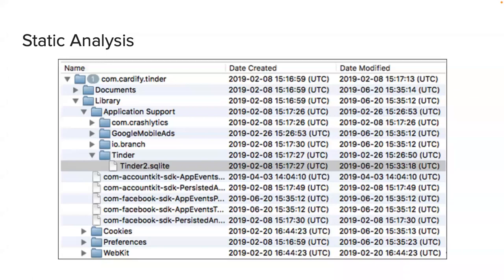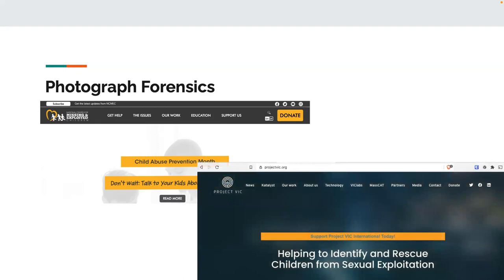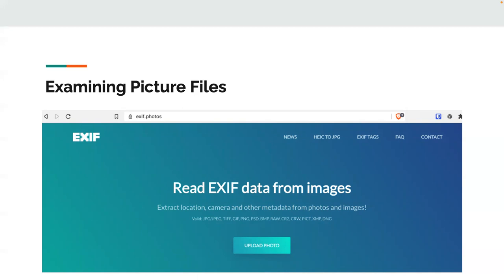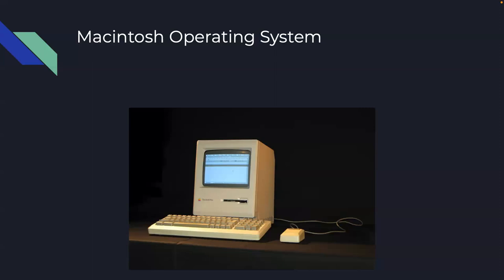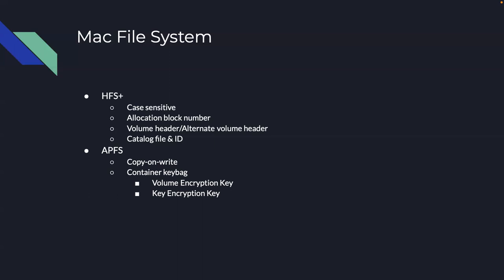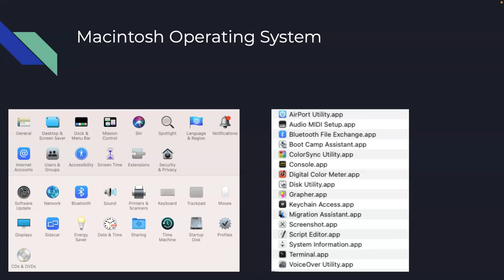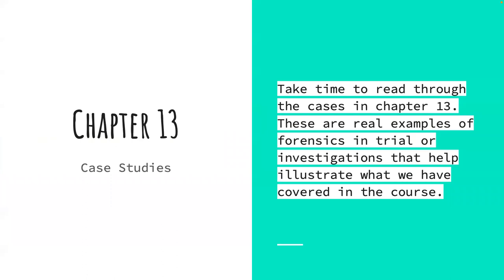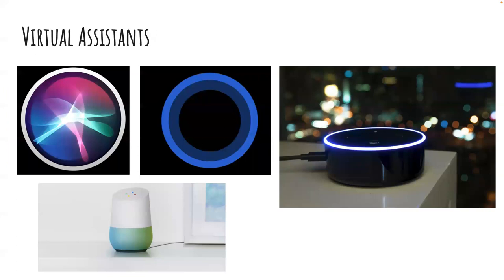CNIT 121: Modules 10-14